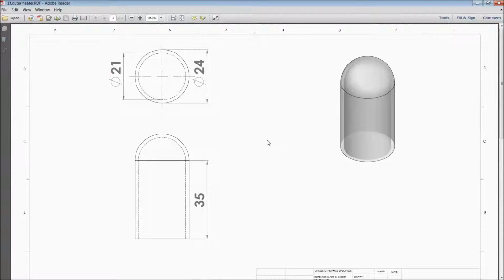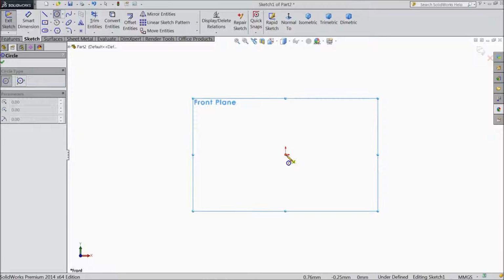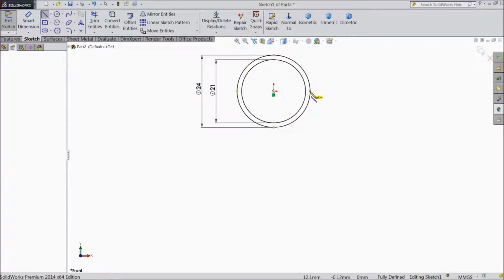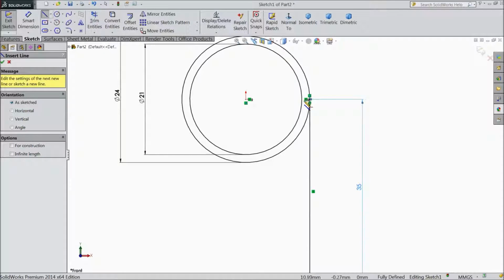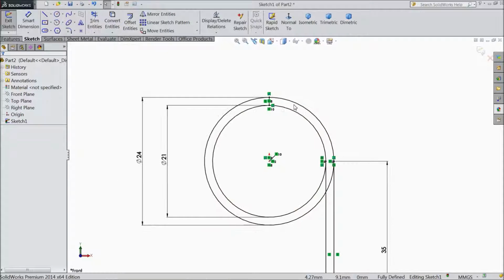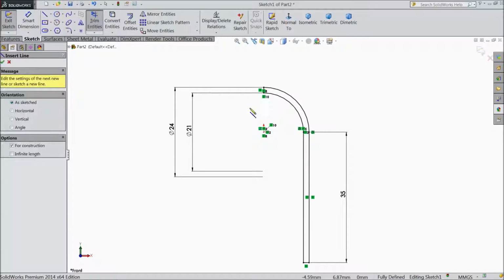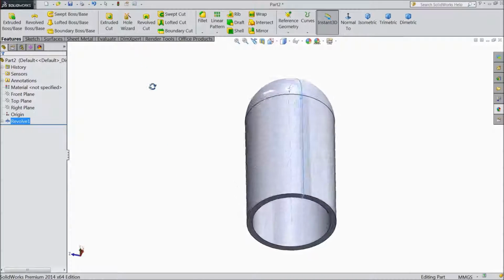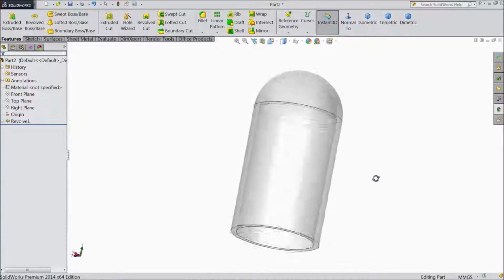SolidWorks Tutorial Vertical Stirling Engine 13.Outer Heater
in this tutorial video i will show you how to sketch Vertical Stirling engine outer heater in solidworks please subscribe our channel for more videos & projects in solidworks & dont forget to hit & share the videos, thanks for watching.